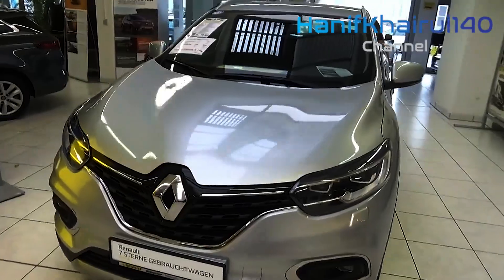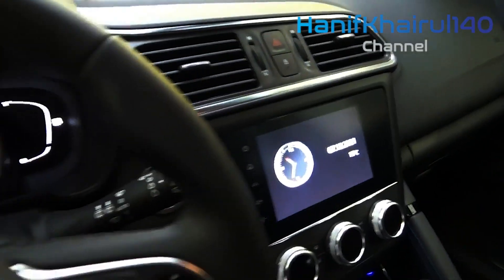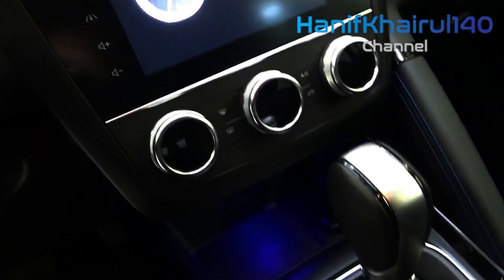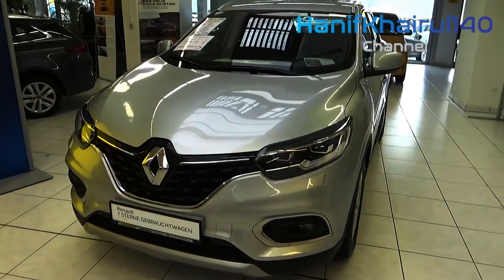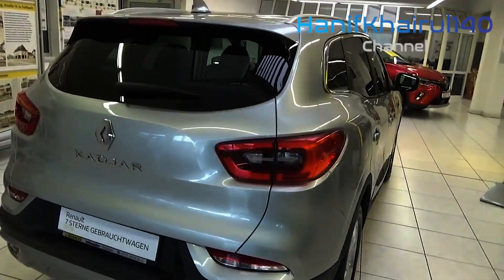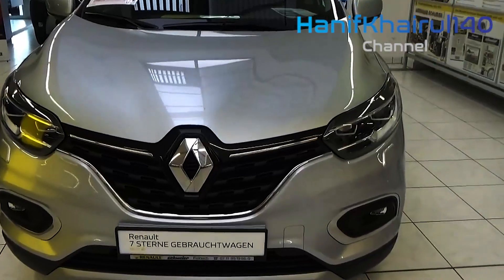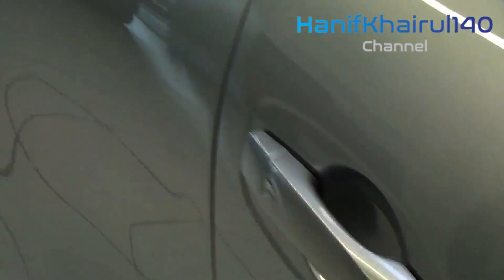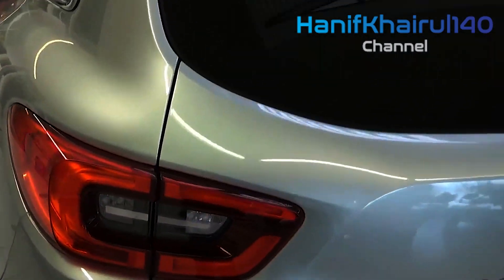2022 RENAULT KADJAR NEXT GENERATION RUMOURS - first look inside the Best mid size SUV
2022 RENAULT KADJAR NEXT GENERATION RUMOURS - first look inside the Best mid-size SUV.

Spy photographic artists have gotten the cutting edge Renault Kadjar out in the wild in Spain, offering us our first look inside the medium size SUV as it prepares to send off in 2022.

Inside photographs taken while the model was left uncover how the new Kadjar may contrast with the new-gen Nissan Qashqai, a vehicle it will be firmly connected with on a common CMF-C stage.

The presence of a six-speed manual transmission switch suggests this model could be pressing the gentle crossover 1.3-liter petroleum powertrain from the following Qashqai, which will offer 103kW/240Nm or 116kW/260Nm through a six-speed manual.

Despite the fact that Renault's testers have disguised a large portion of the scramble and entryway trim, we can perceive the Kadjar replacement's inside will be diverse in generally design and styling to the approaching Qashqai's.

An additional an enormous tablet screen laid upward on the mid control area is joined by an advanced bunch behind the directing wheel, indicating a solid spotlight on driver infotainment innovation.

In the mean time, the metal-look HVAC buttons adjusted in succession under the focal tablet recommend a smooth, updated plan. The D-shape controlling wheel seems to be like the current age Kadjar's, yet lacquered talked embeds, matching trim components somewhere else, suggests atmosphere will likewise be improved.

If You Want To Search By Brand Like:
1) BMW
2) Mercedes
3) Audi
4) Range Rover , Land Rover & Jaguar
4) KIA
5) Lexus
6) McLaren
7) Honda
8) FORD
9) Lamborghini
10) Toyota
11) Hyundai
12) Isuzu
13) Acura
14) Etc